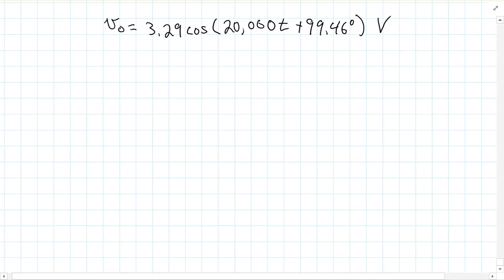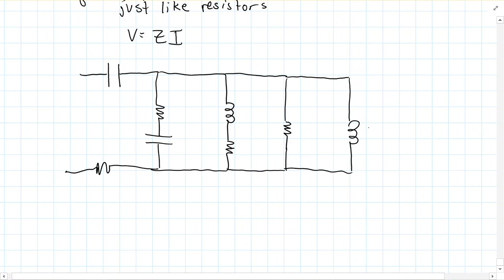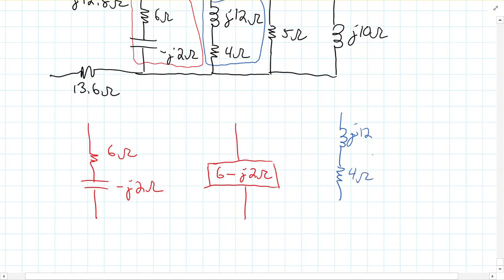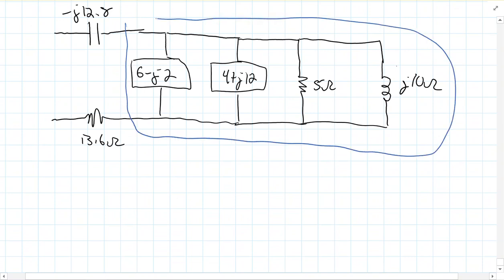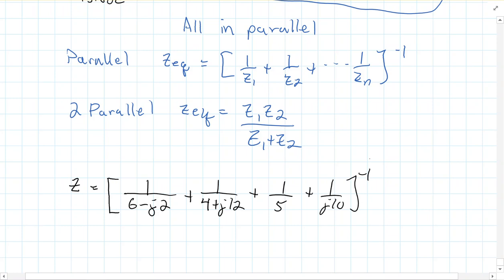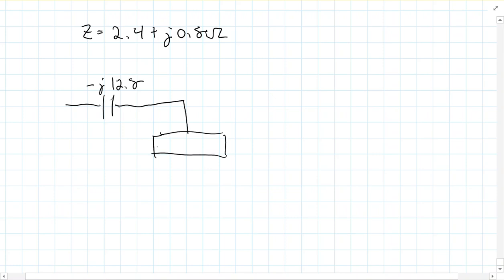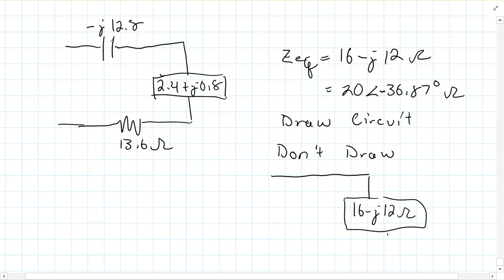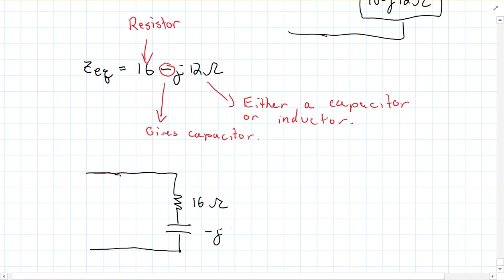EE3100 Lesson8 Zeq